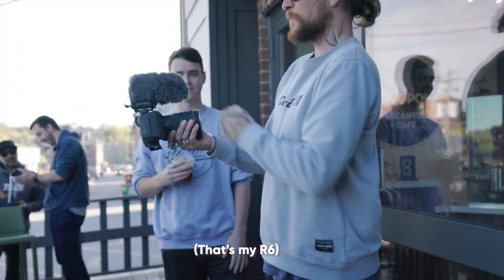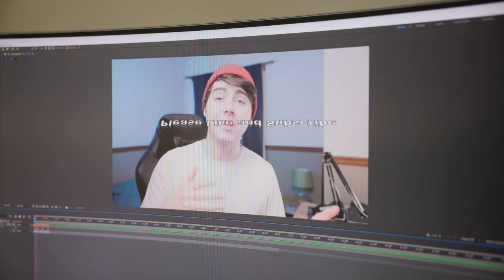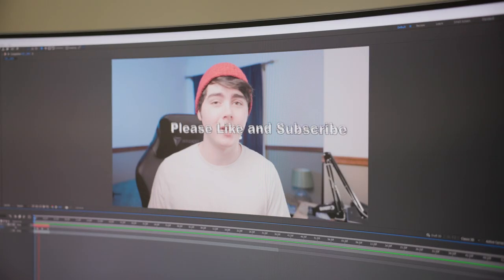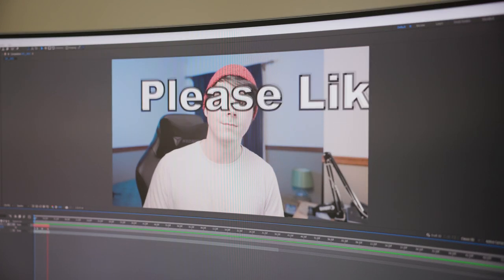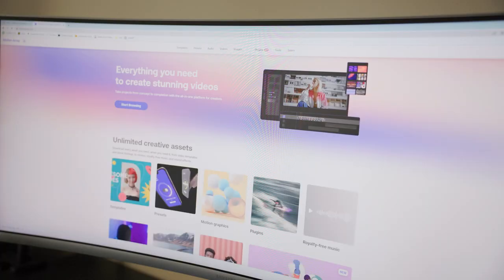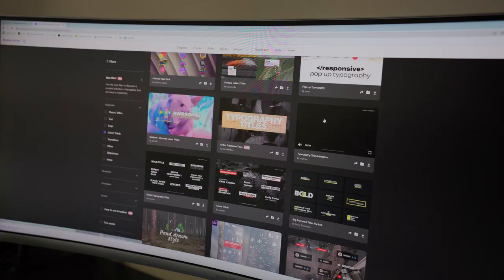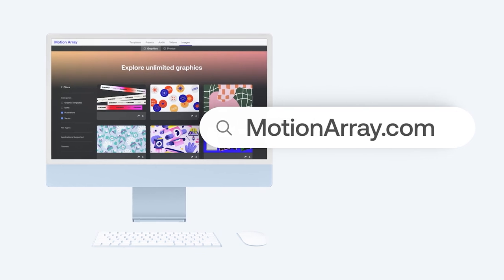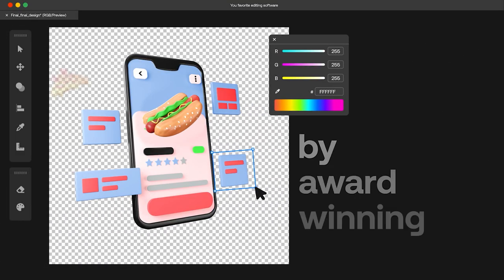The BEST Camera?? - Canon R6 Mark II - 1 Month Later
Canon R6 Mark II

My Favorite Camera Gear:
Main Lens
Zoom/Portrait Lens
Shotgun Mic
Wireless Mic
SD Card
Editing Laptop